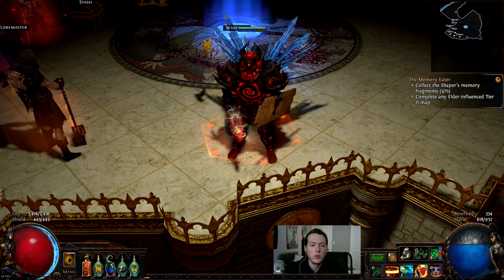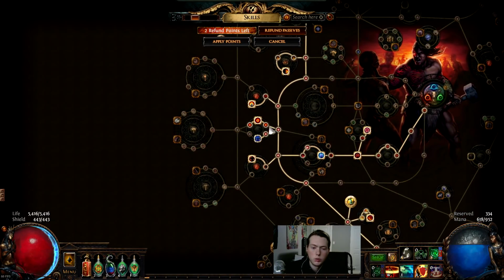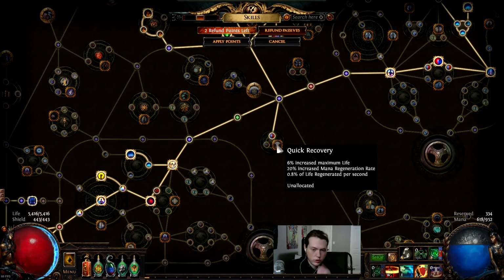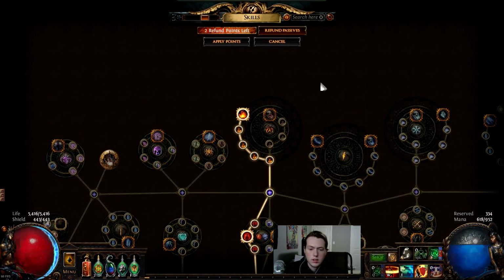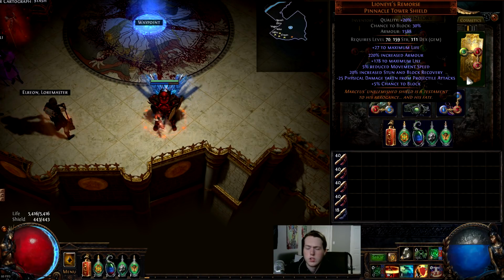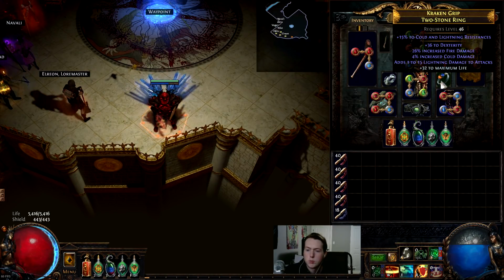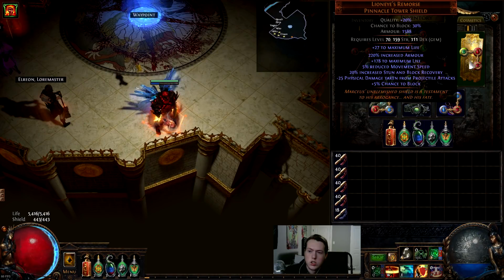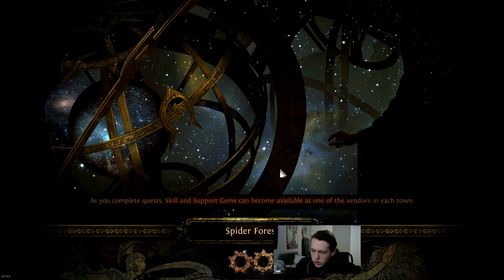Path Of Exile 3.5 - Blade Vortex "1000nd Degree Knife" Marauder Chieftain Build Guide & Tips